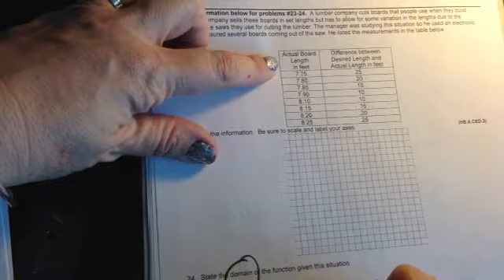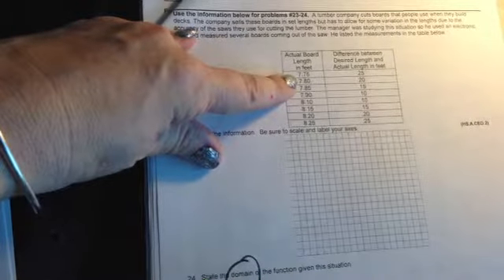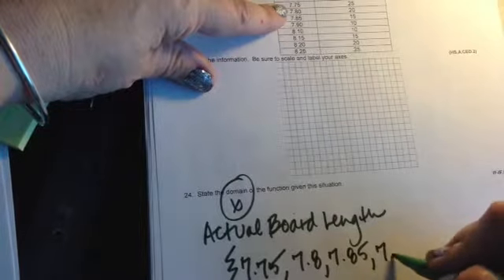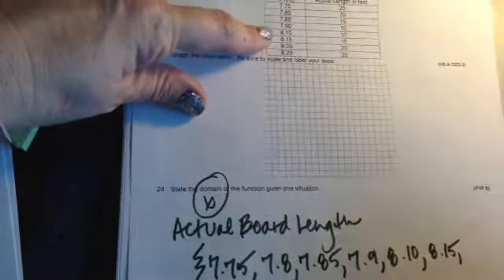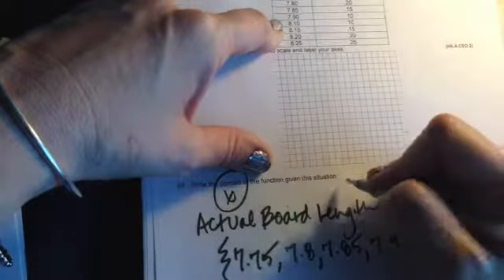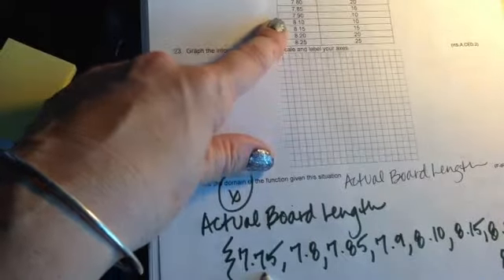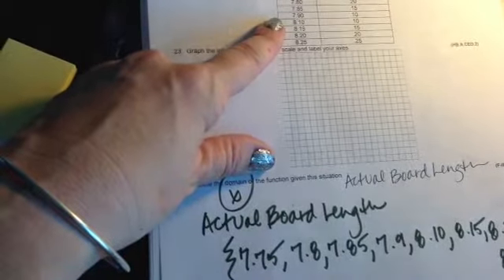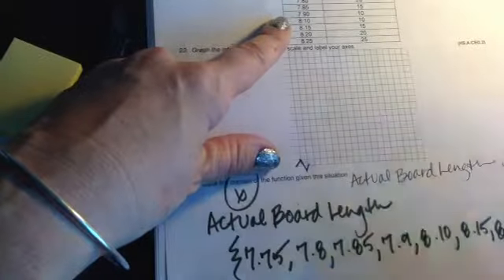Algebra 1 Functions Test #23-24